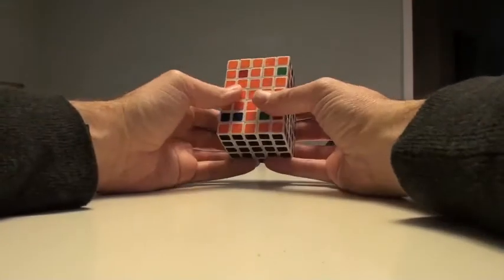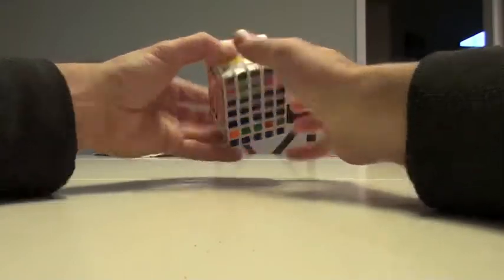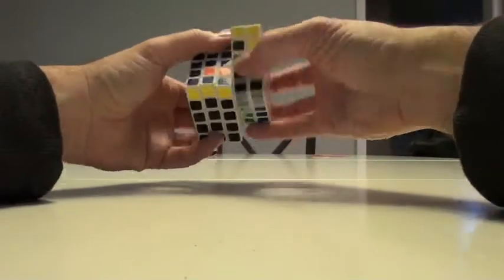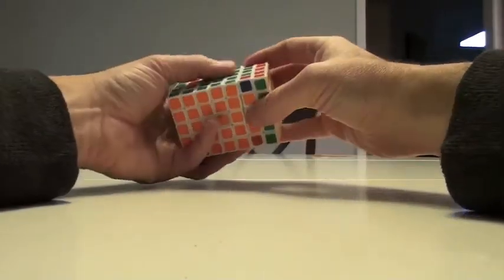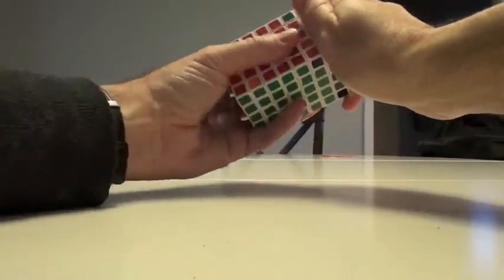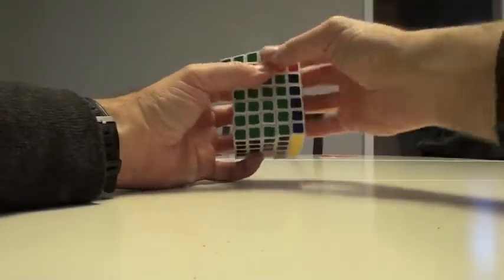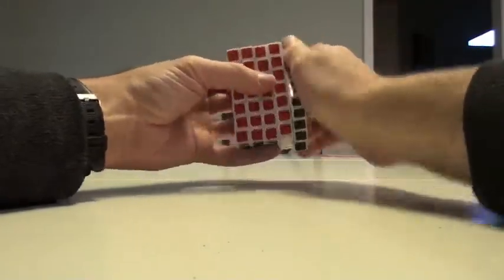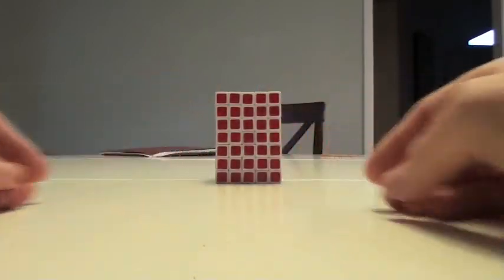5x5x7 Tutorial/Demonstration Part 2: Finishing the puzzle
Part 2 of the 5x5x7 demonstration/tutorial.  Using some basic concepts that can be applied to any 5x5xn puzzle (more on that later) we place the centers and the edges by placing and replacing.  We also variably view the top and bottom edges as either corners or edges depending on how they need to be placed.
Our familiar tower algorithms are used:
Top to bottom corner swap: 2R U 2R Ui 2R
Adjacent corner swap: 2R U 2R Ui 2R (Ui D) 2R Ui 2R U 2R
Adjacent middle swap: 2R U 2R U 2R 2U 2R 2U 2R U 2R Ui 2R (This will create parity)
Opposite middle swap: 2R 2U 2R 2U 2R 2U (This will create parity)
Parity algorithms: 2Uu 2R 2F 2Uu 2U 2F 2R 2Uu

More information on availability soon.  Enjoy!